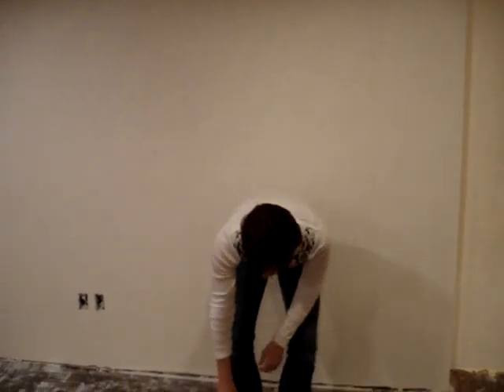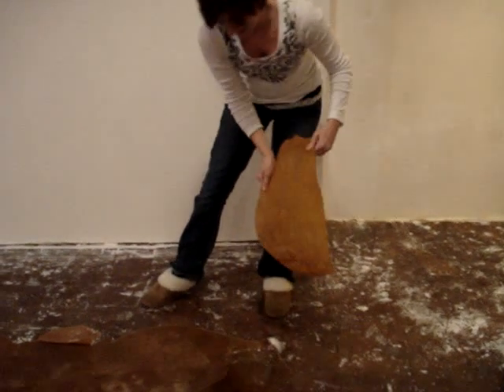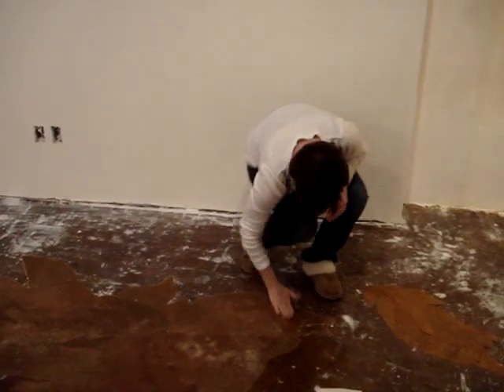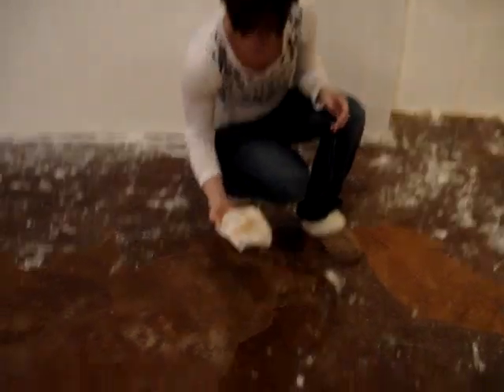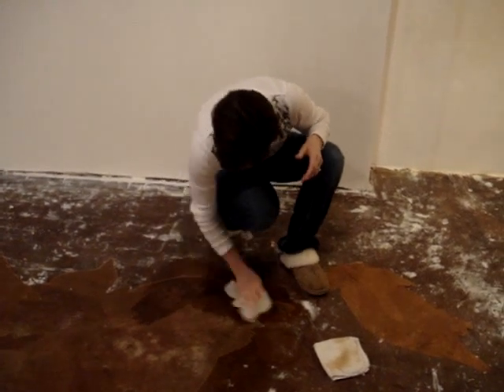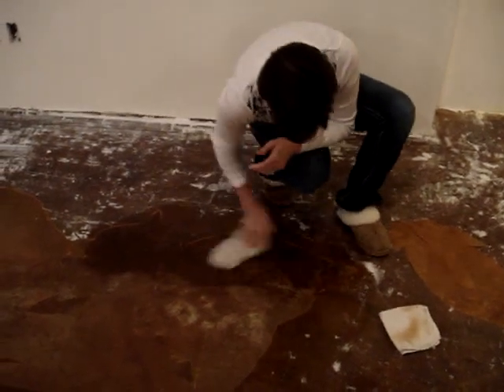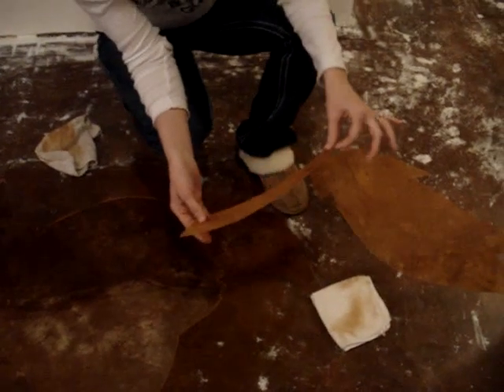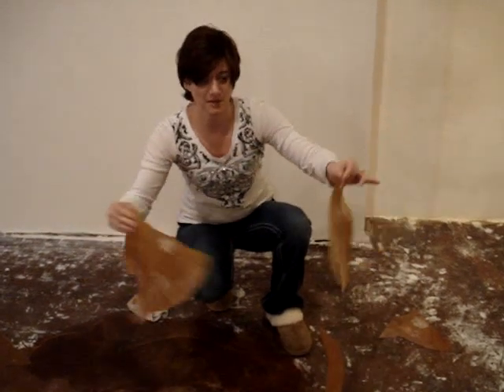Williams Painting - Carlyle, IL - Epoxy Floor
When you hire Williams Painting from Carlyle IL to install an epoxy floor, this is what you get!!